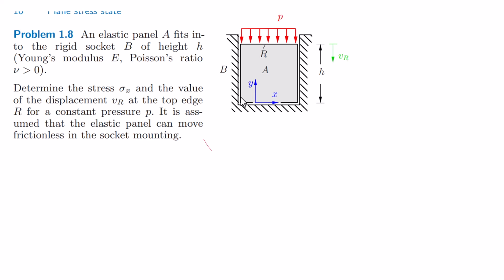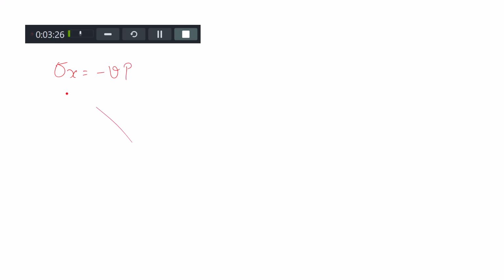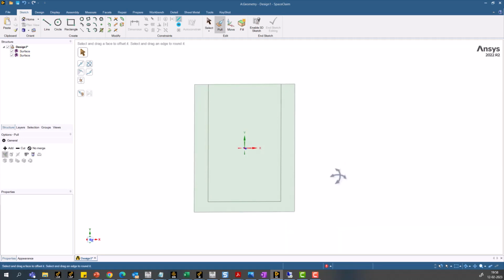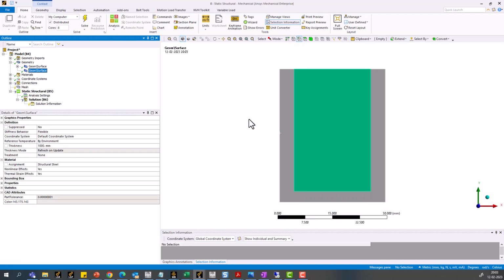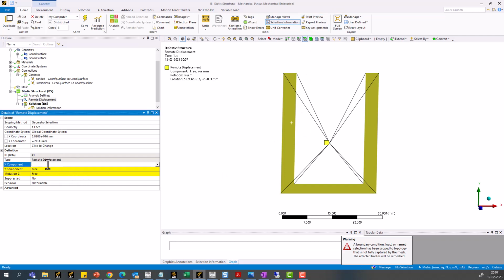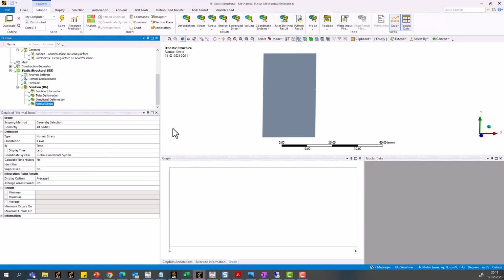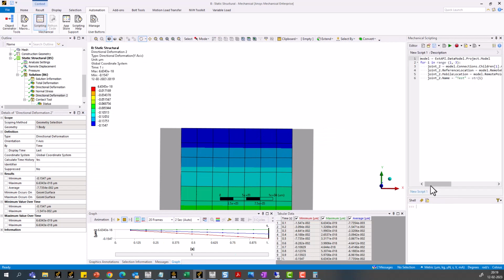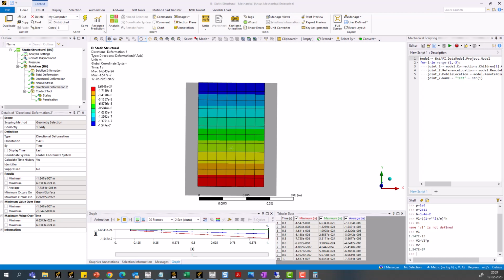Verification and Validation simulation series 1 : Plane stress , rigid body , contact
Verification and validation (V&V) are two critical steps in the finite element analysis (FEA) simulation process. FEA is a computational tool that is widely used to predict the behavior of physical systems, but its accuracy depends on the quality of the inputs and the validity of the simulation results. V&V is the process of evaluating the accuracy and reliability of FEA simulations, and it is essential for ensuring the credibility and trustworthiness of the results.

Verification is the process of evaluating the accuracy and consistency of the mathematical models, algorithms, and numerical methods used in FEA simulations. This step involves checking the models for consistency, accuracy, and convergence, and ensuring that the simulation results are insensitive to small variations in the input data. Verification also includes checking that the simulation software has been implemented correctly, and that it has been validated for the specific problem being analyzed.

Validation, on the other hand, is the process of evaluating the accuracy and reliability of the simulation results by comparing them to experimental or theoretical data. This step involves testing the FEA simulations against real-world data, and comparing the results to actual measurements or observations. Validation is essential for determining the reliability of the simulation results and for building confidence in the accuracy of the predictions.

The importance of V&V in FEA simulations lies in the fact that the results of these simulations can be used to make critical decisions in engineering and design. For example, FEA simulations can be used to predict the strength and stability of structures, the performance of mechanical components, and the behavior of materials under various loads and conditions. If the simulation results are not reliable, they can lead to incorrect decisions, which can have serious consequences in terms of safety, cost, and performance.

There are two main types of plane stress: uniaxial stress and biaxial stress. Uniaxial stress occurs when an object is subjected to a single force in one direction. This type of stress results in a linear strain along the axis of the applied force, with no strain in the perpendicular direction.

Biaxial stress, on the other hand, occurs when an object is subjected to two forces in two perpendicular directions. This type of stress results in a more complex distribution of strain, with both longitudinal and transverse strains present. The interaction between the two forces leads to the development of shear stress, which is perpendicular to both the applied forces.

The analysis of plane stress requires the use of a stress state that is described by three components: normal stress, shear stress, and the angle between the normal stress and the plane of the object. The normal stress component is a measure of the compressive or tensile force acting on the object, while the shear stress component is a measure of the twisting or bending force acting on the object.

In materials science, plane stress is important in understanding the mechanical behavior of materials, especially in the context of brittle materials such as ceramics. Brittle materials are characterized by their low ability to deform before breaking, which makes them particularly susceptible to plane stress fractures. Understanding the behavior of plane stress in brittle materials is essential for their safe and effective use in engineering applications.
A rigid body is a mathematical model that represents a solid object in which all its points are considered to be at rest relative to one another. This means that the distances and angles between the points in a rigid body remain constant, even when the body is subjected to external forces.

In mechanics, the study of rigid bodies is an important area of research. The principles of rigid body mechanics are used to analyze the motion and behavior of objects in various engineering and scientific fields, such as aerospace, robotics, and biomechanics. For example, the study of rigid body dynamics is used to understand the motion of spacecraft, robots, and other complex mechanical systems.